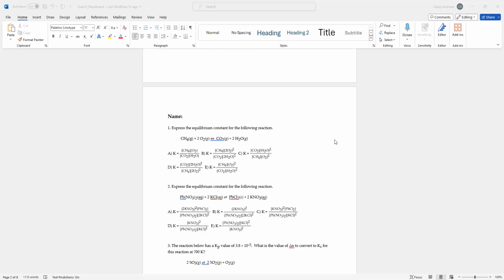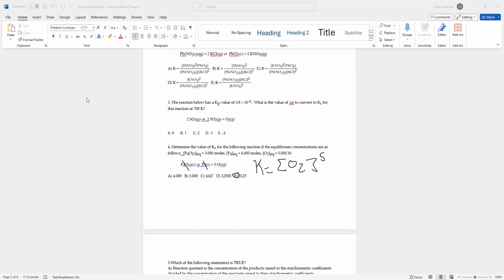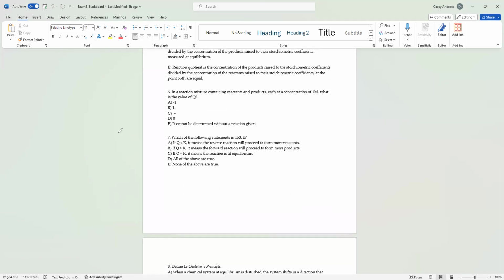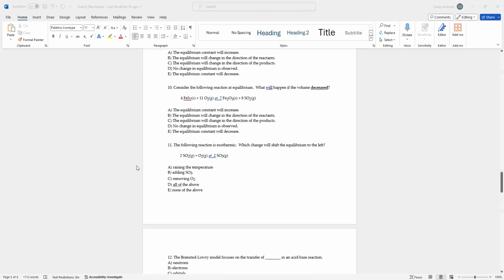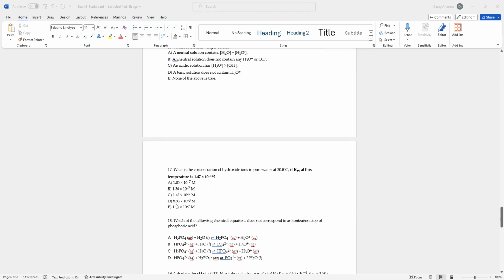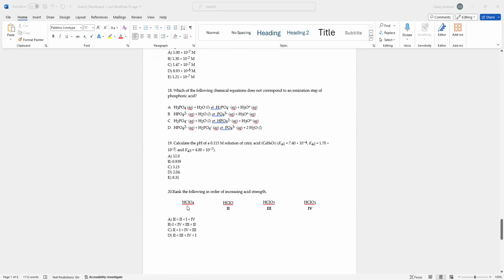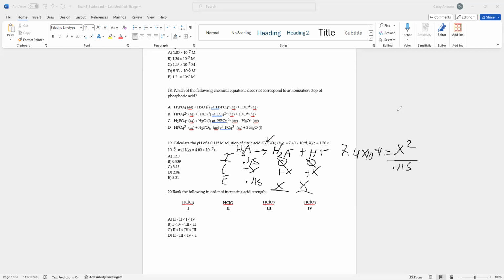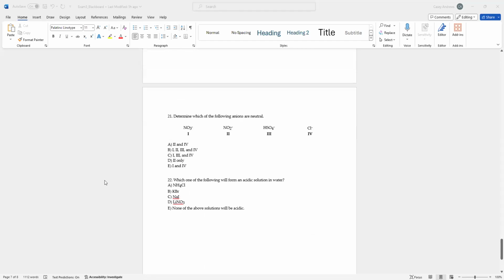General Chemistry 2 Test 3 Key